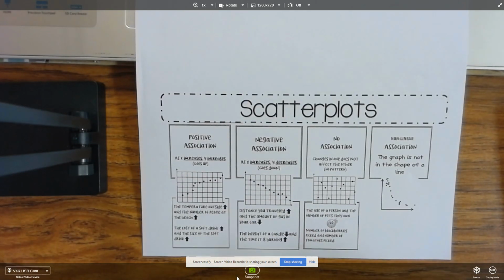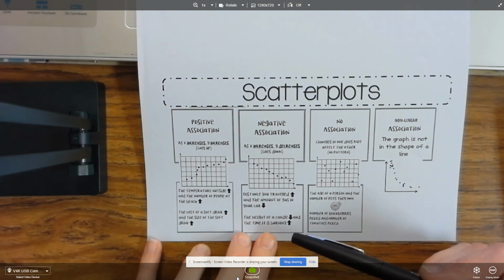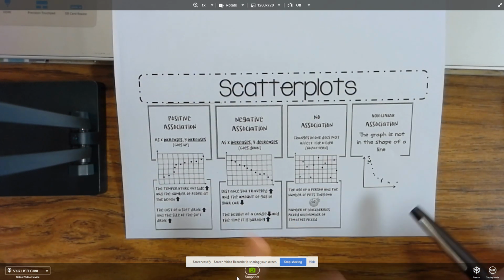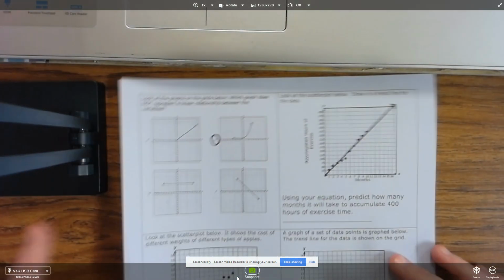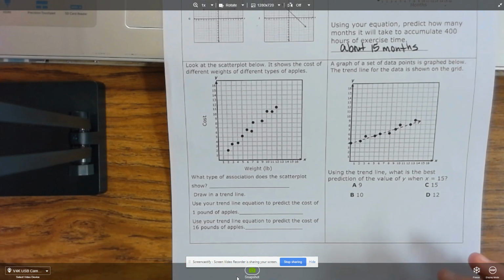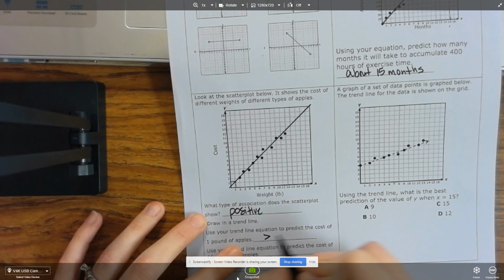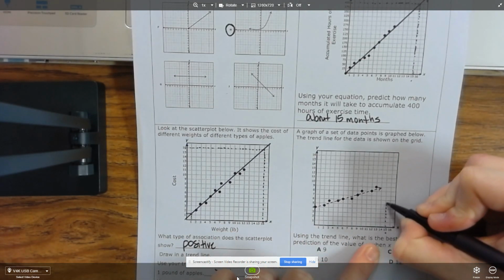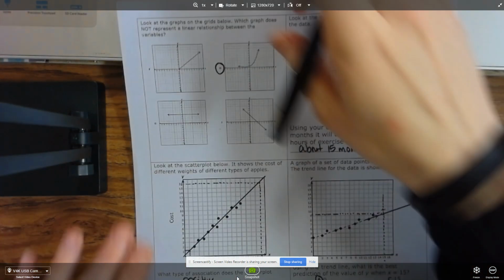SR 13 - Scatterplots